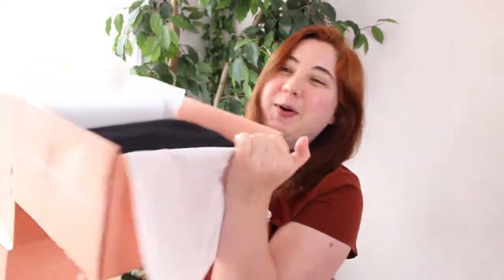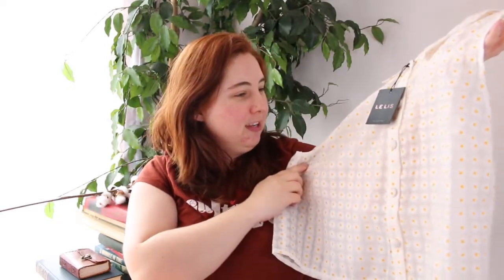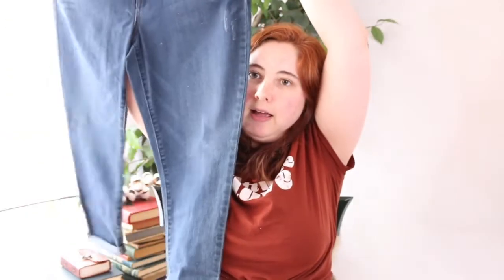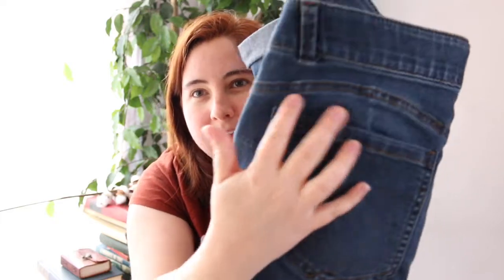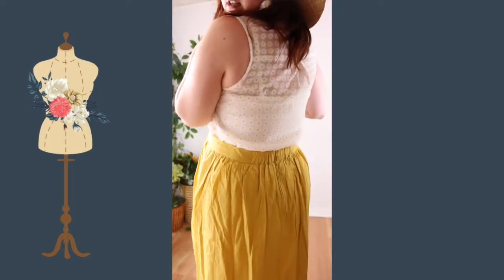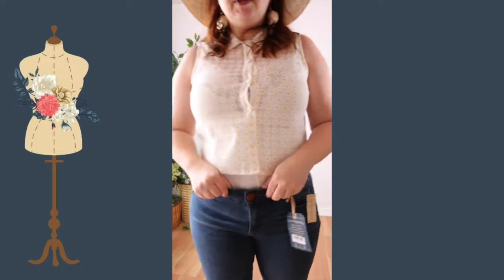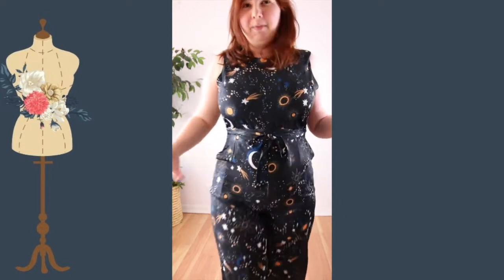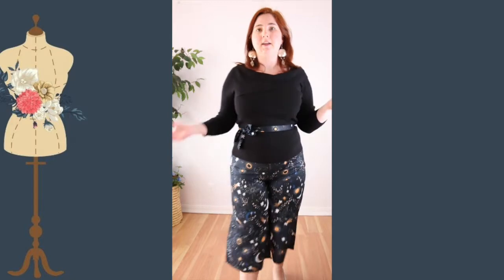SHORT STORY BOX Petite Styling Service - Midsize Petite Clothing Subscription Box for Women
As a shortie, my 5'4 self is always having issues with overlong hems, weird proportions, and odd waistlines. I've always had a short torso, short arms, and curvy figure, so that's why vintage fashion has always been a very flattering silhouette on me. For this video, I decided to try Short Story - a new subscription box designed specifically for petite women. I admit. I was impressed by their selection! However, the items they sent didn't go up past a (juniors) size Large. So most of them did not fit.

I'm a fashion and vintage reseller on Poshmark and Etsy. Mother of 2 small boys. Join me on my travels, work with me, and learn some stuff along the way.